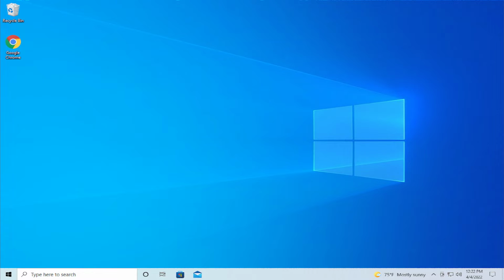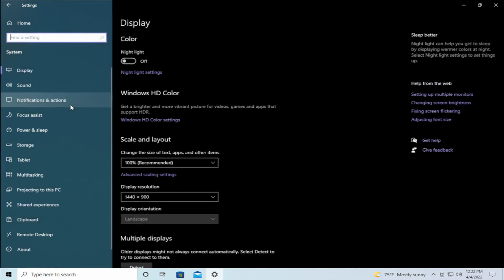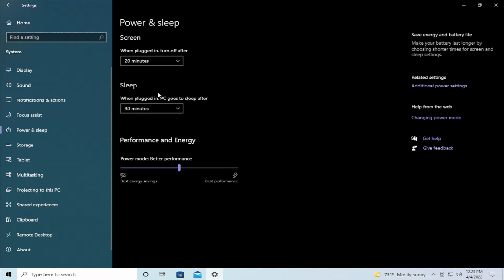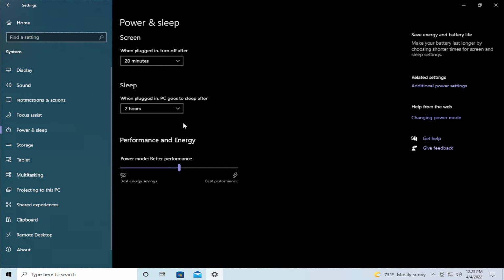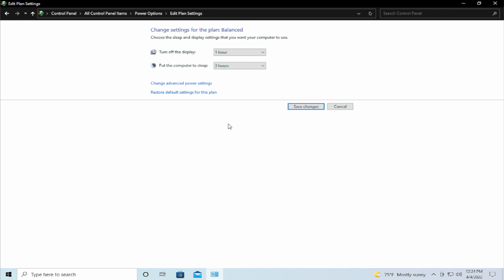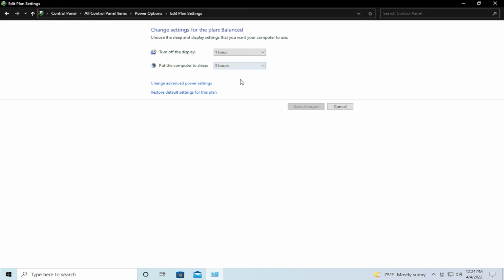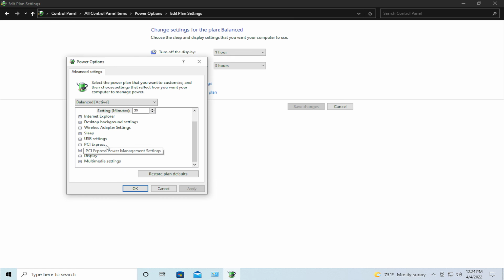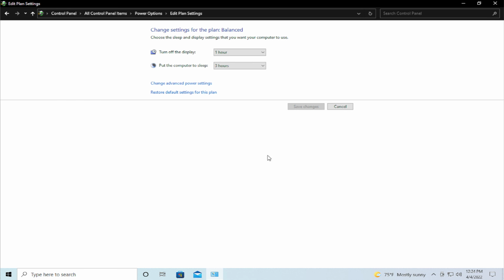How To Change Sleep Settings In Windows 10